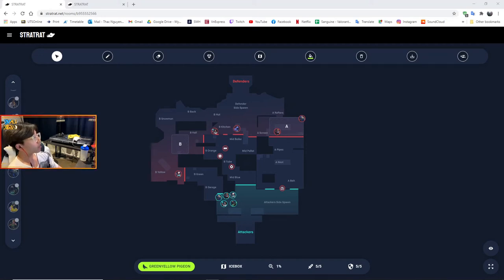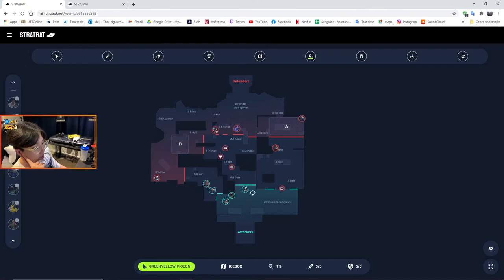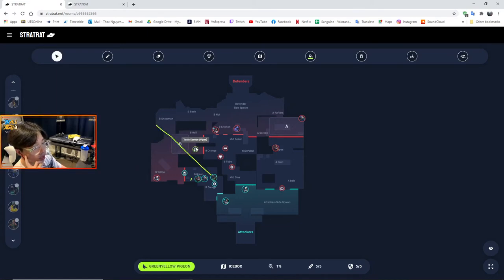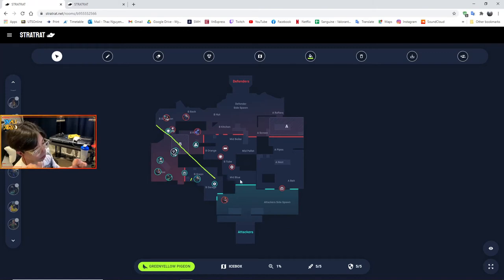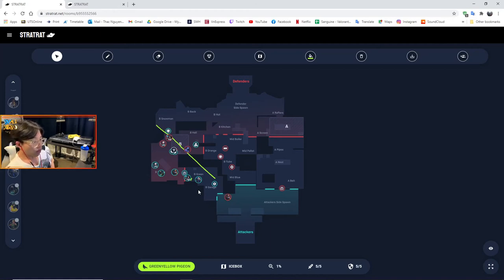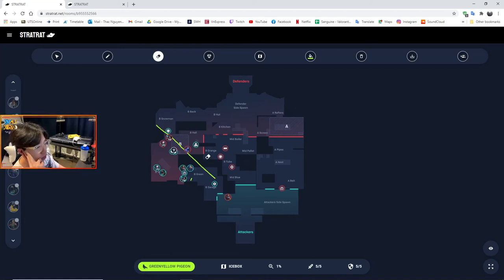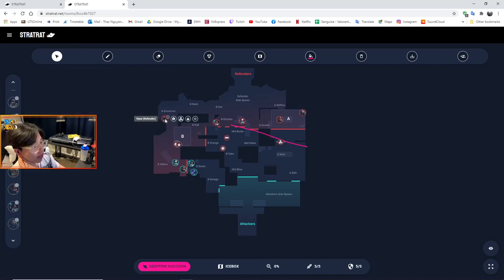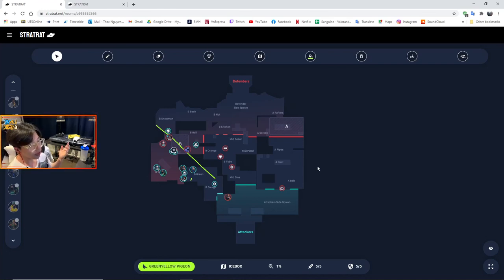Let's Talk Tactics #3: Ice Box B hit with Viper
In this video i will explain and draw up the phases a B execute using Viper on Icebox

My Stream:
🔴 LIVE every Monday to Friday except Wednesday from 7:30pm till late (Sydney Time) on Twtich